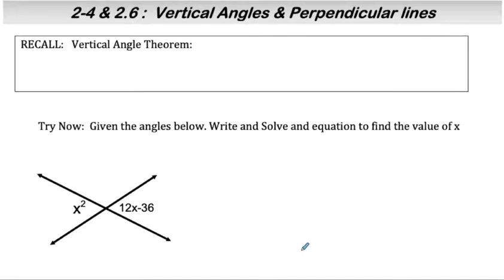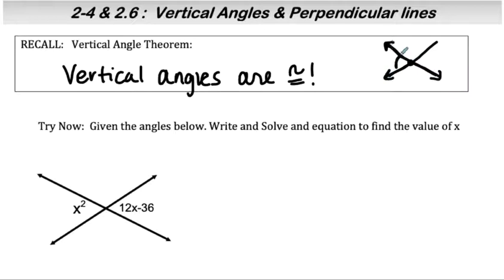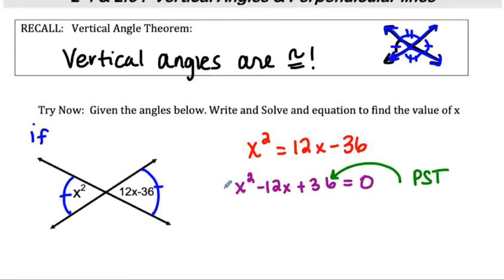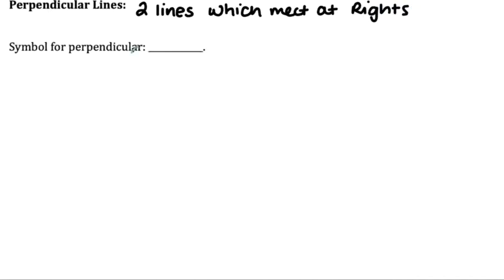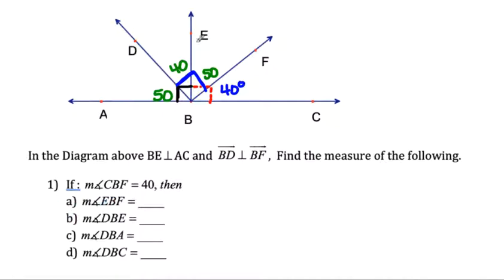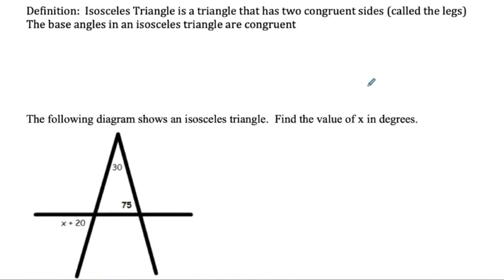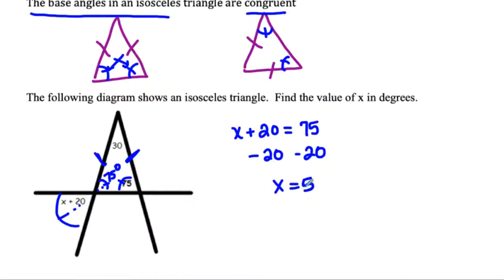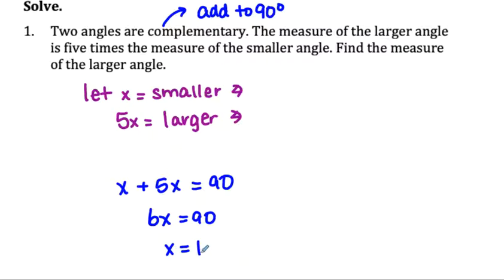Coach Fred's Geo~ Using Vertical Angle Theorem & Perpendicular Lines